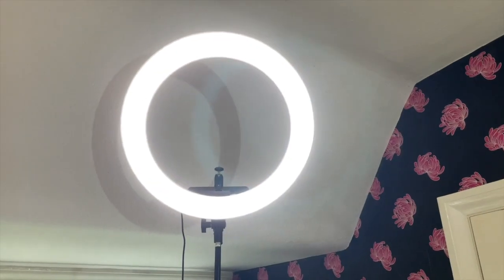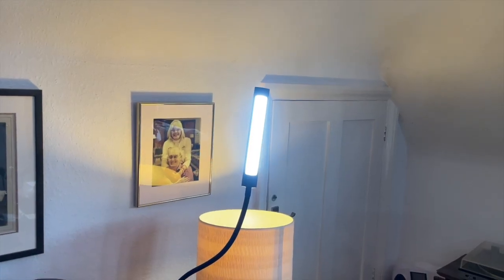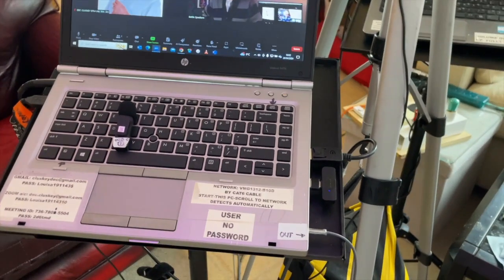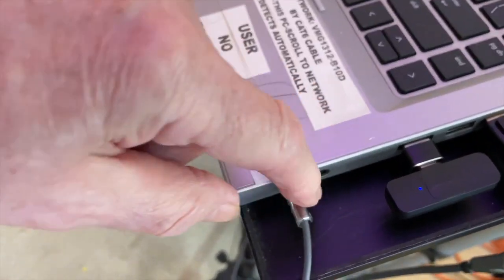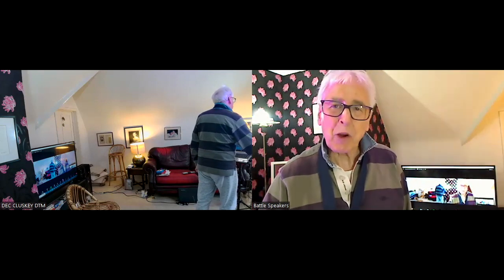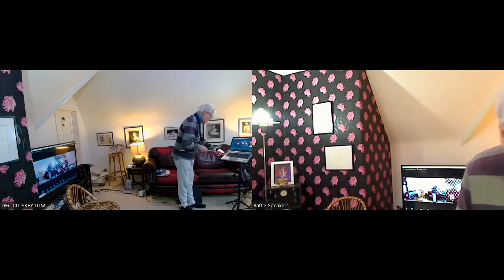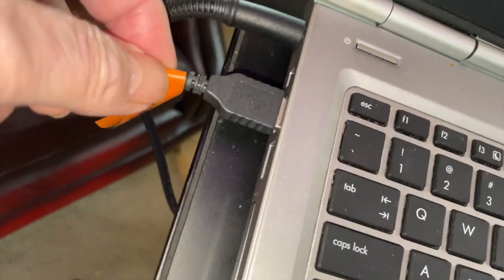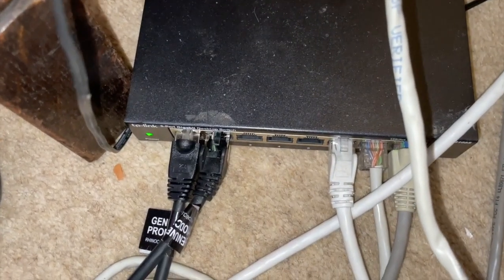HOW TO SET UP HYBRID ZOOM MEETINGS PROPERLY YOU TUBE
'HOW TO SET UP HYBRID ZOOM MEETINGS PROPERLY' - 22 mins. of magic!  Dec Cluskey DTM discusses how to have the very best Hybrid club meetings on ZOOM. All the latest tips and tricks to make your ZOOM top class at your club.